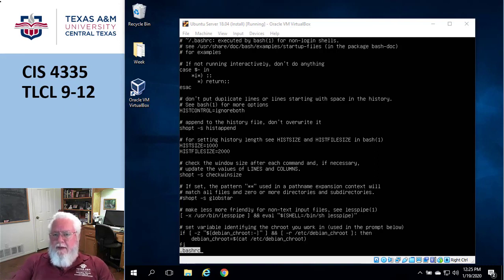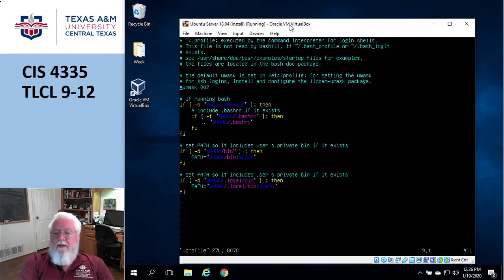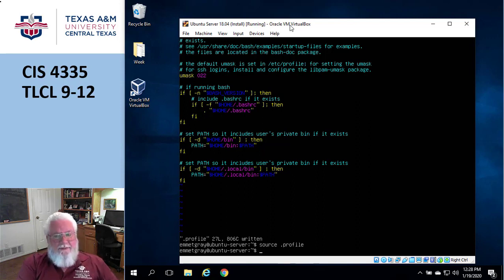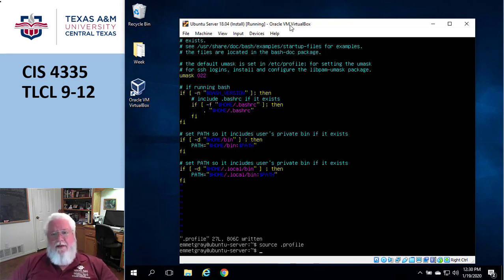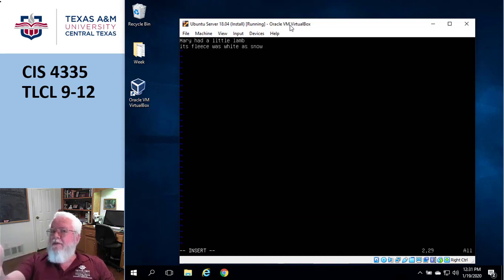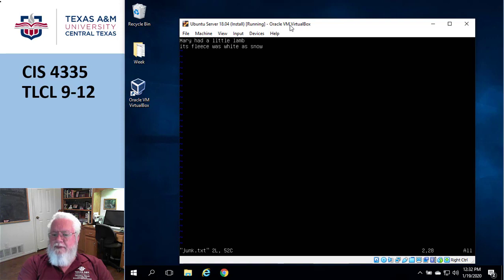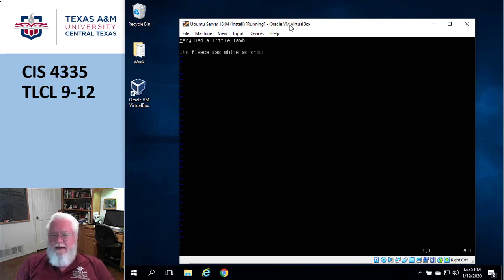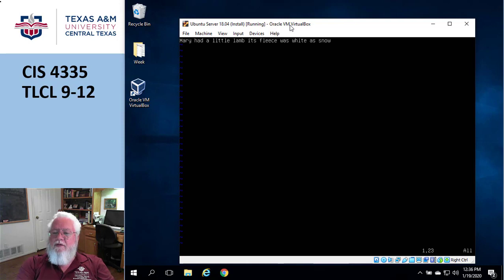CIS4335 TLCL9-12 Part5